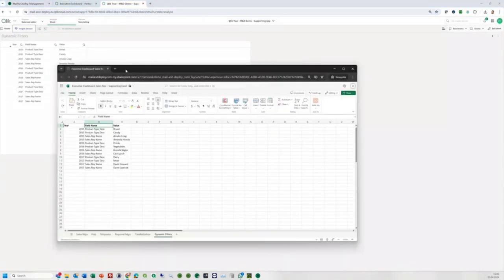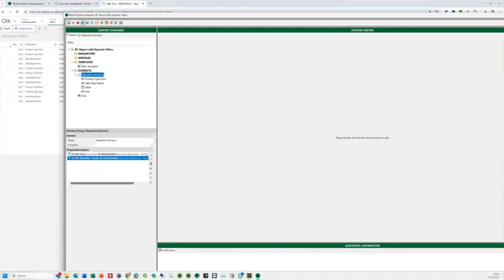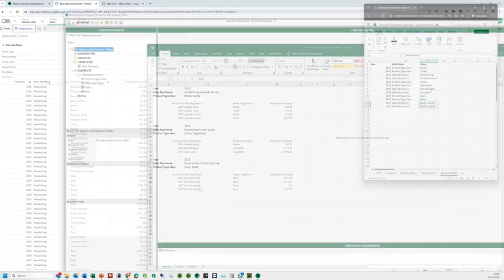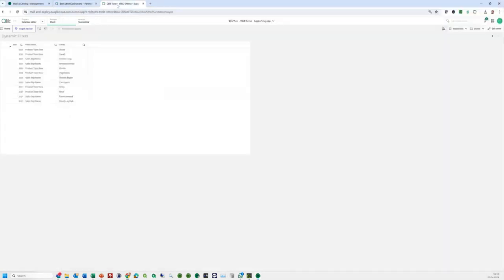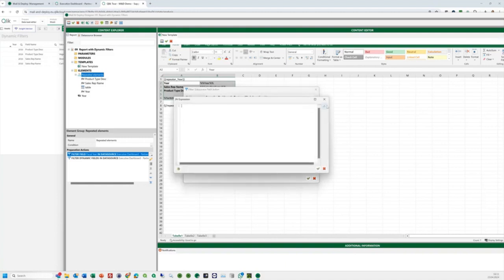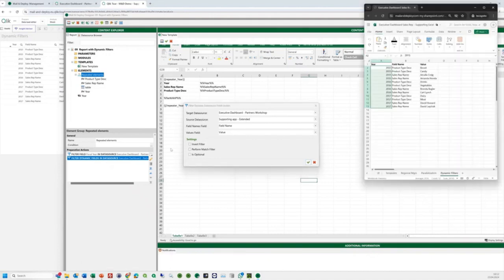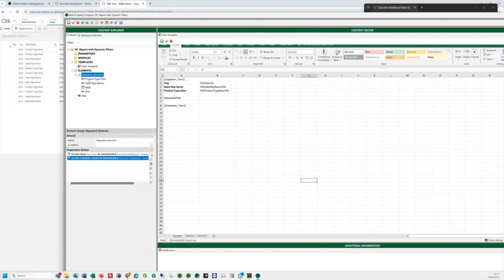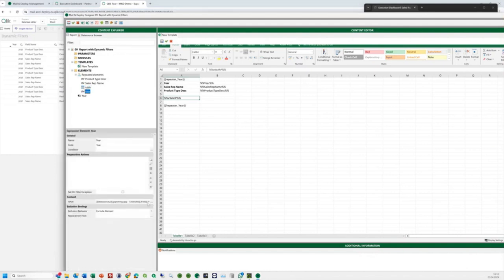Mail & Deploy Advanced - How to use the Filter Dynamic Datasource Fields Action in Mail & Deploy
In this video we will show you how to effectively use the Filter Dyanmic Datasource Fields action in Mail & Deploy.

This action allows you to filter fields using data from a different data source, which enables a very easy but powerful way to handle a large combination of filters.

▬ STAY UP-TO-DATE! ▬